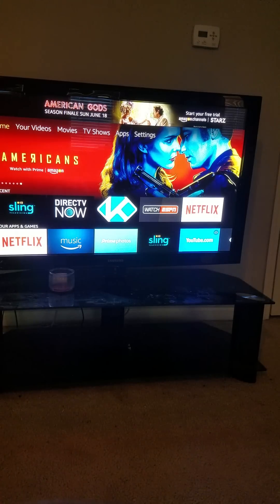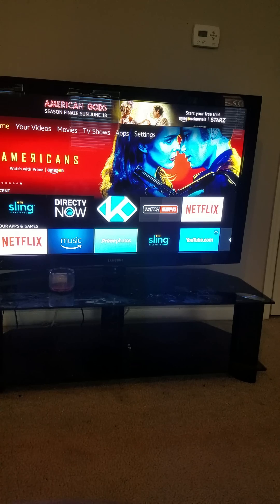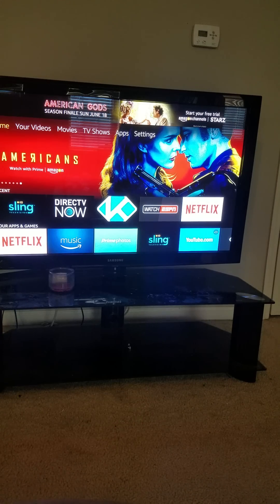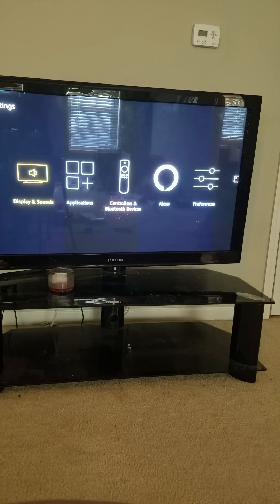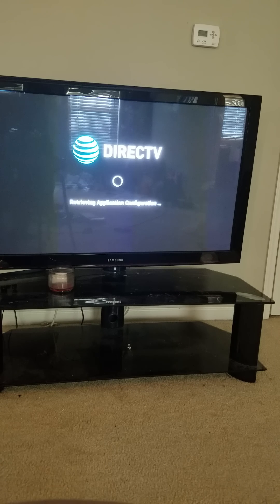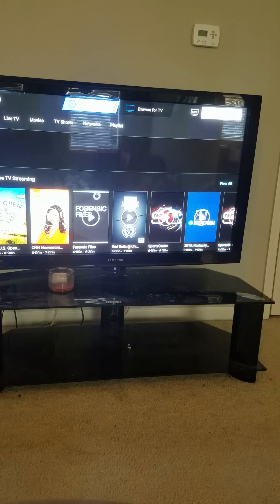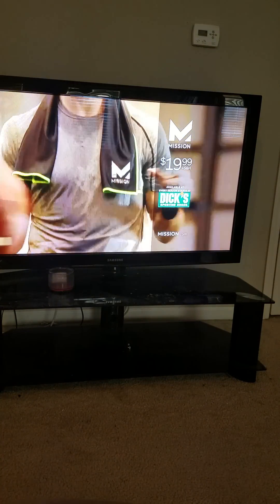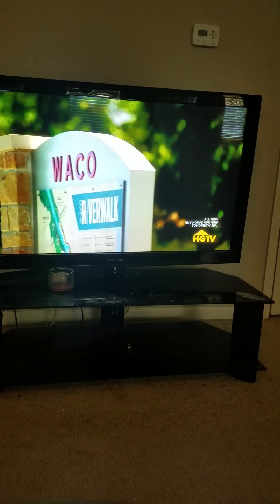Directv app on firestick and firetv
Things you need:

1. Directv apk tablet version 4.9.705 (Just Google it and I got it from Apk-dl.com)
2. Android users app "apps2fire"
3. Wireless portable mini Bluetooth keyboard.